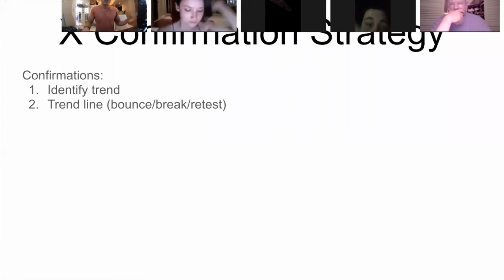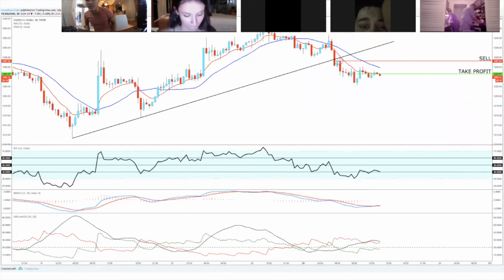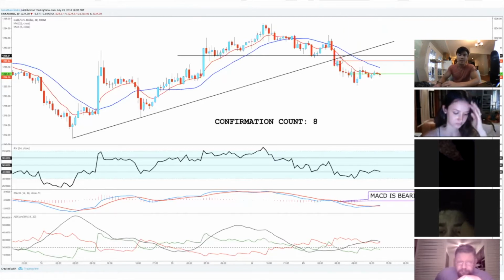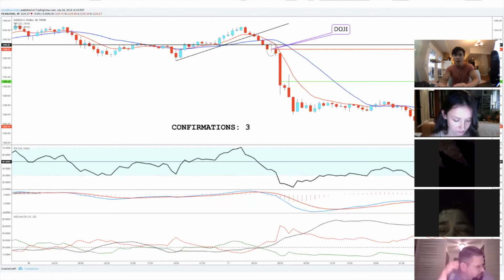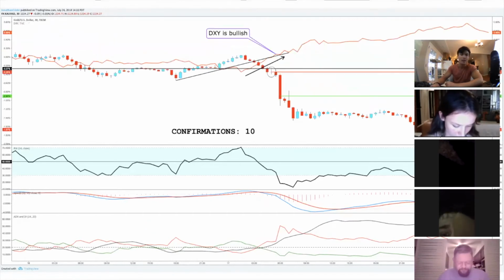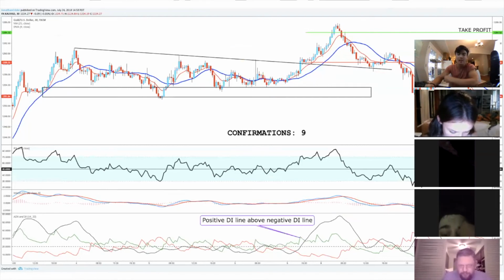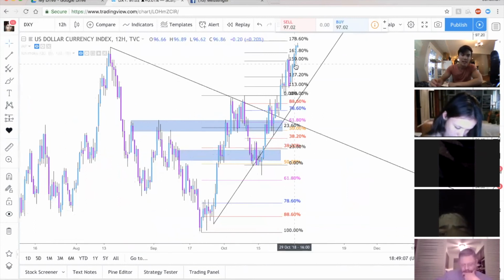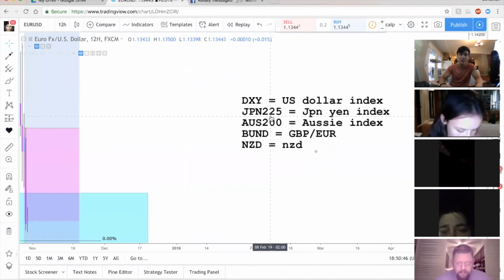Forex Strategy For Beginners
In this I cover:

- How to combine 10 confirmations
- When to enter a trade